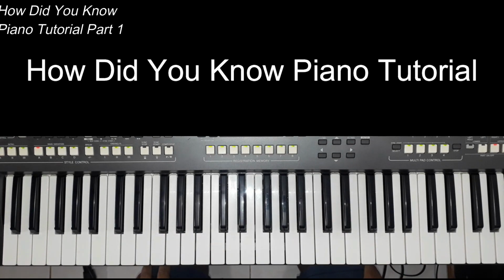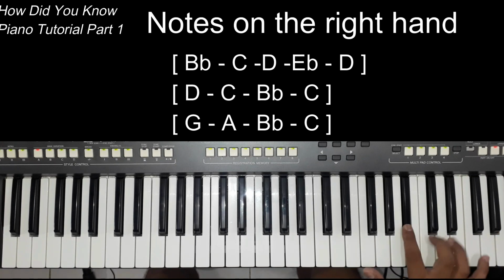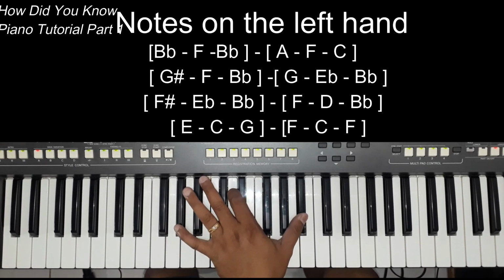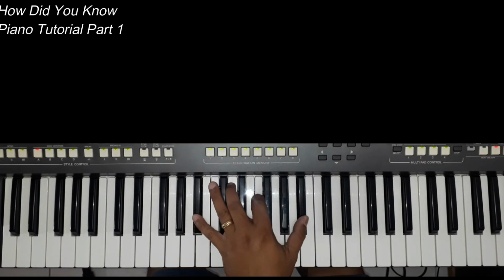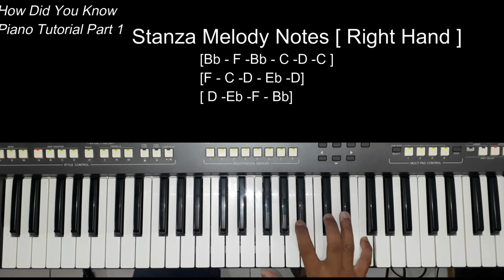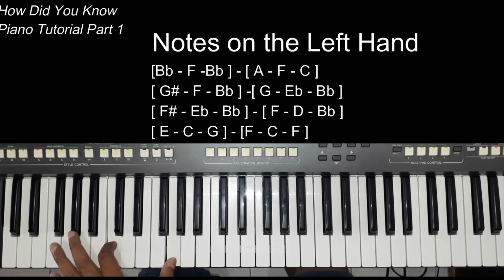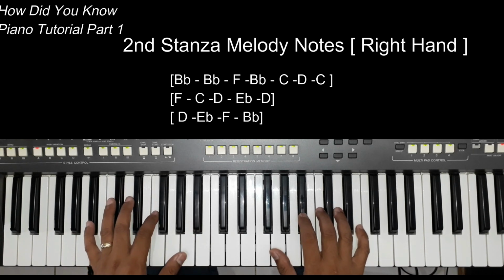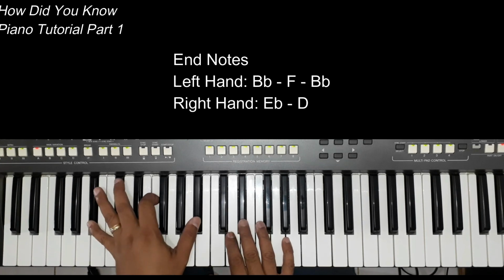How did you know piano tutorial part 1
Hello friends. This video is made based on the messages that i received from people who wanted me to make a more detailed tutorial of this song.
Although i already have a tutorial for this, still many people wanted me to do a more detailed and in depth approach.
So now please enjoy this one and i hope this will help you more in learning this song.
and suggestions, do not hesitate to write it down on the comment section. Thank you and have a nice day!